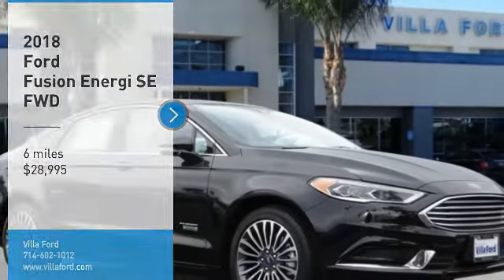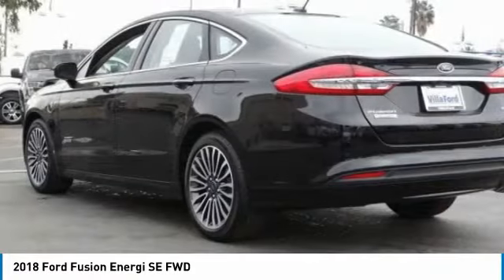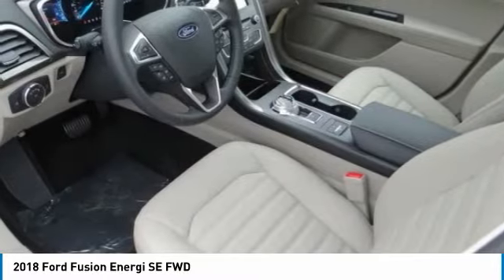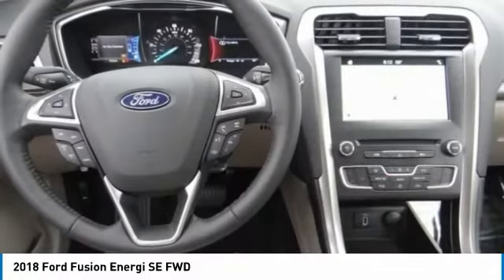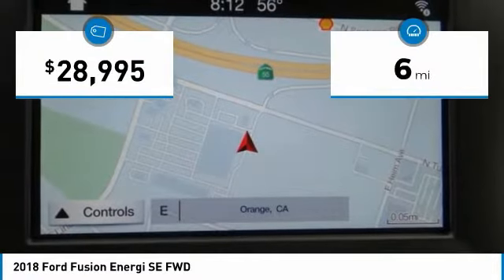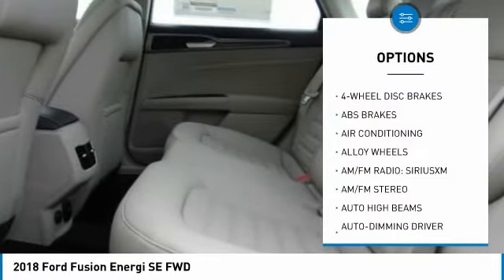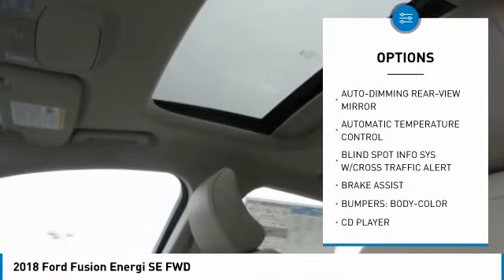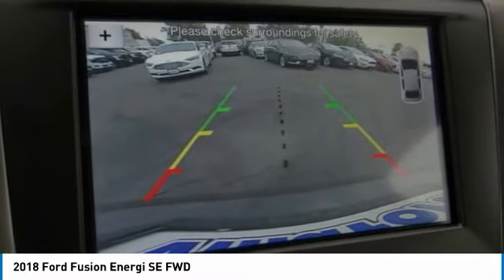2018 Ford Fusion Energi ORANGE TUSTIN PLACENTIA FULLERTON ORANGE COUNTY 00S80436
2018 Ford Fusion Energi SE FWD

Villa Ford
2550 N. Tustin St.